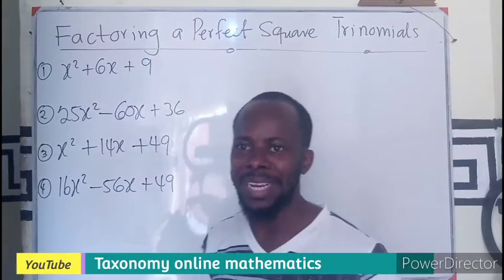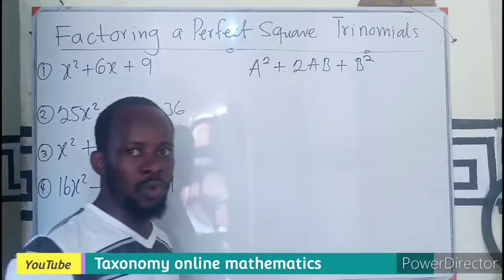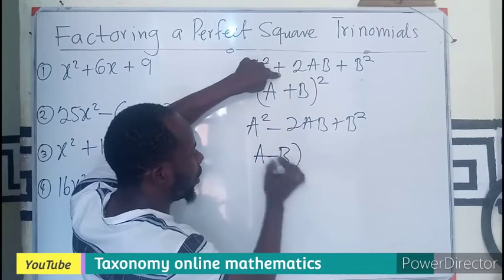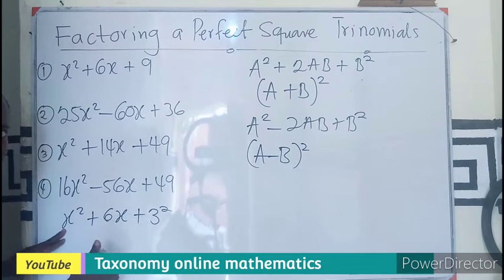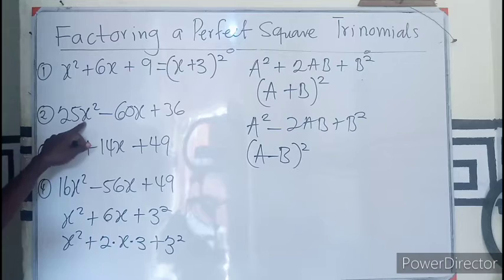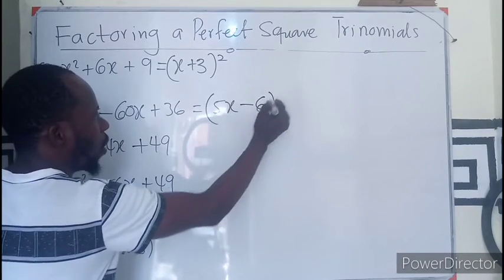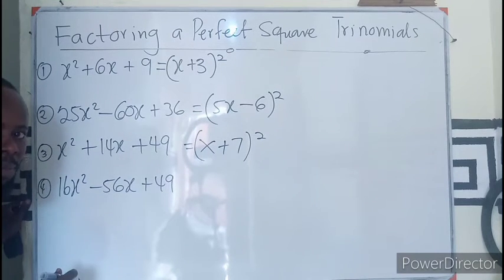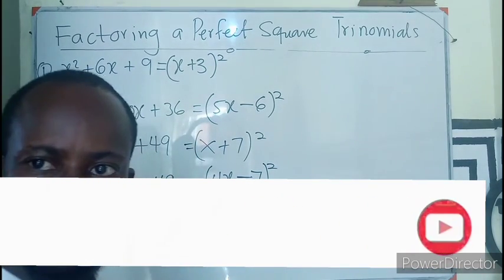Factoring a Perfect Square Trinomial || Polynomials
How to spot a perfect square trinomial and factorize it accordingly